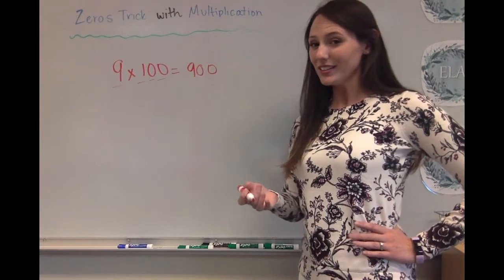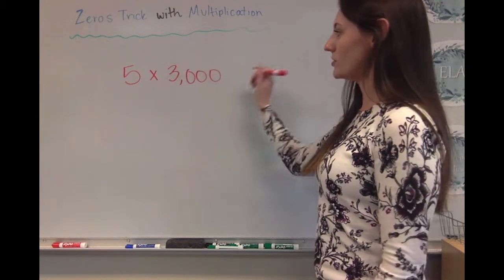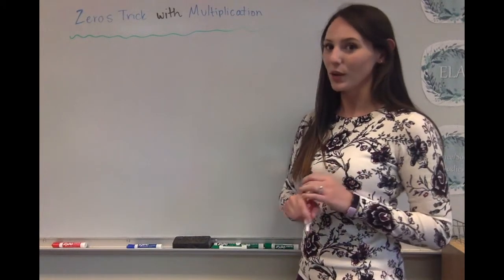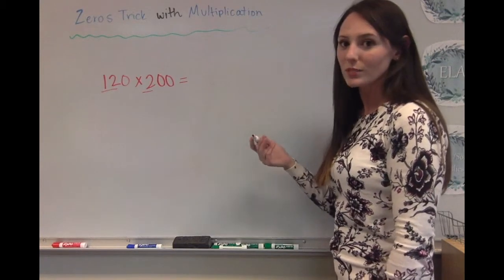Zeros Trick With Multiplication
What is the Zeros Trick With Multiplication? Learn about it with the Tustumena Learning Lynx.